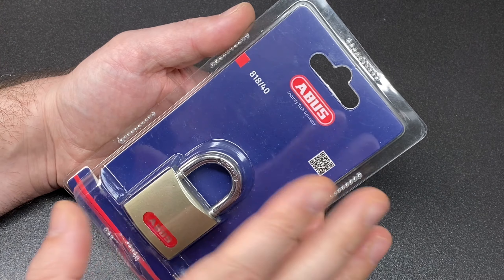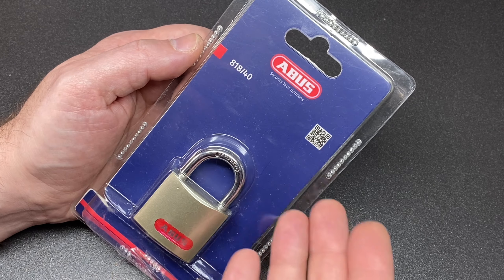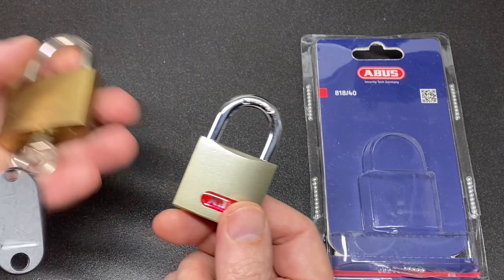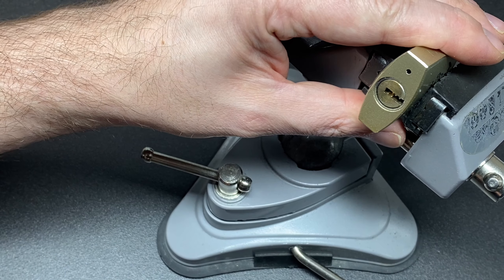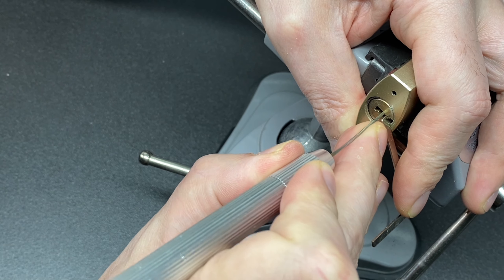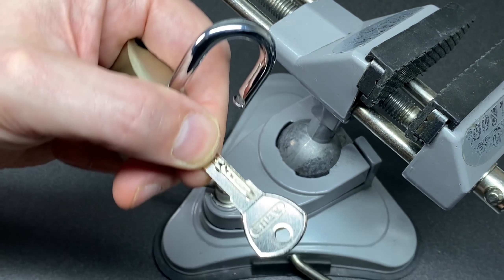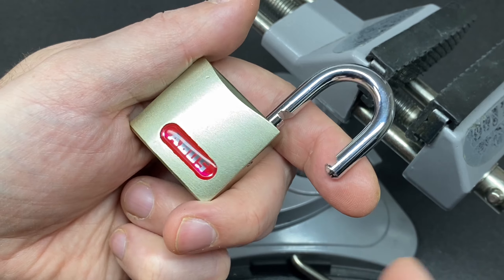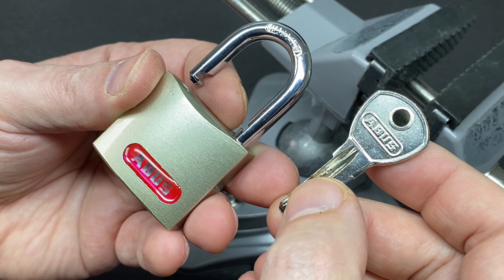It’s not FAKE! Chinese Abus 818/40 Picked